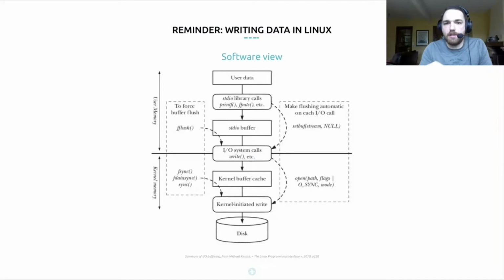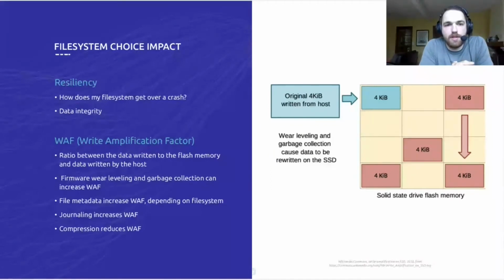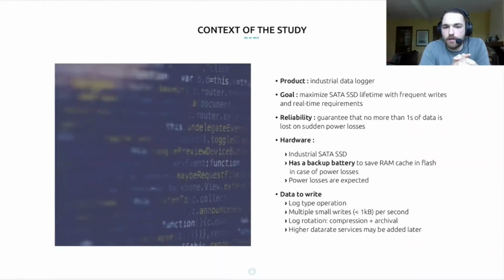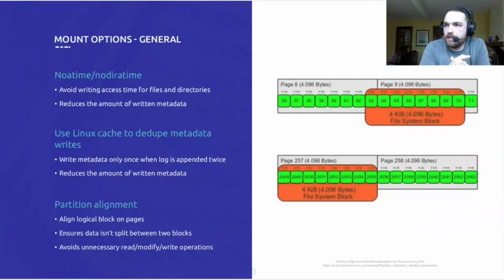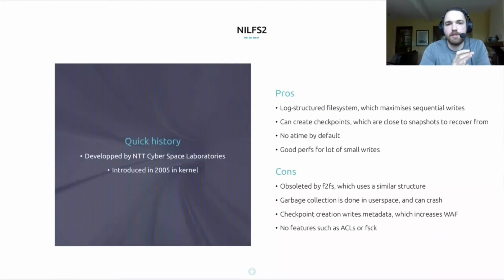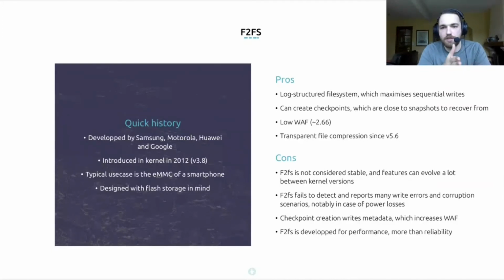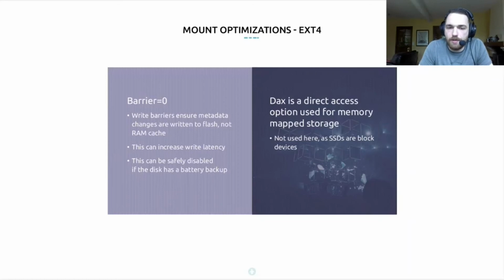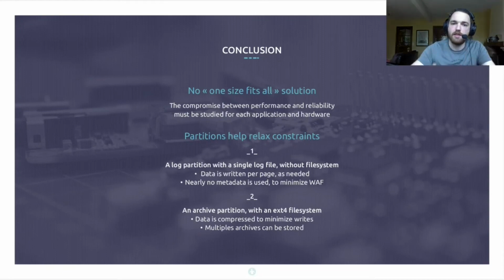[LEE2] SSD lifetime, data integrity and real-time: compromises and lessons learned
As part of a customer request, we studied how to optimize the lifetime of a SSD for an embedded system with heavy real-time and data integrity constraints. These constraints force the application to write to the disk as often as possible. In this talk, we look at : - how we can measure and estimate the lifetime of a SSD drive - how the different hardware and software cache can be used to minimize writes - how different common filesystem impact the number of writes and data integrity The solution proposed to the customer is described, based on previous study. We hope the presentation can help developpers optimize the storage stack for their application, for different real-time and high data integrity use-cases.

Philip-Dylan Gleonec , Ingénieur Systèmes Embarqués @Savoir Faire Linux